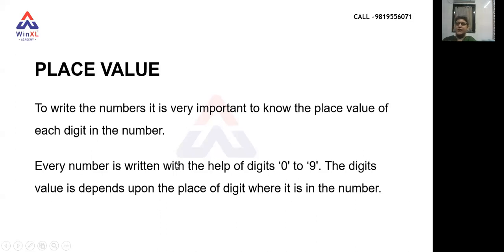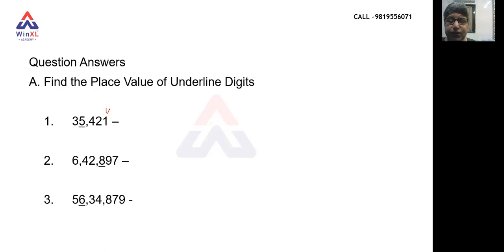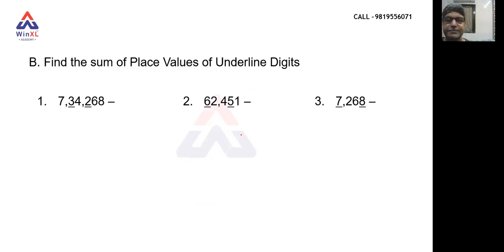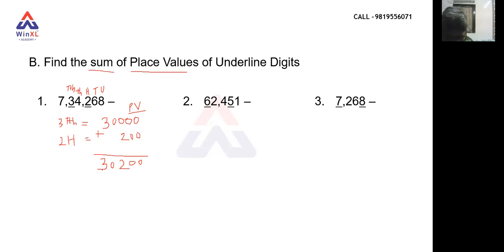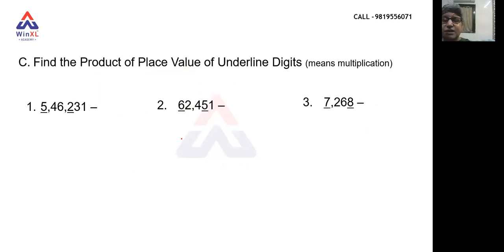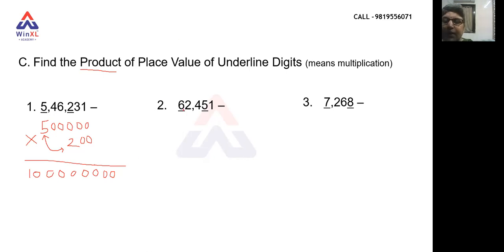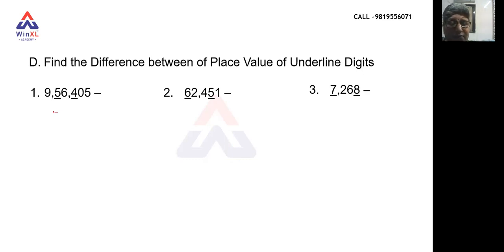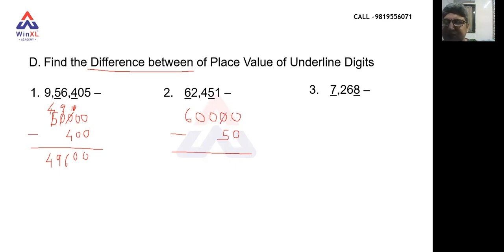place value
topic place value & questions coming on this